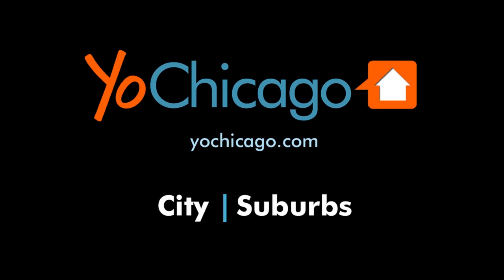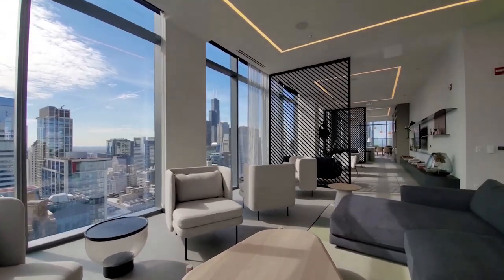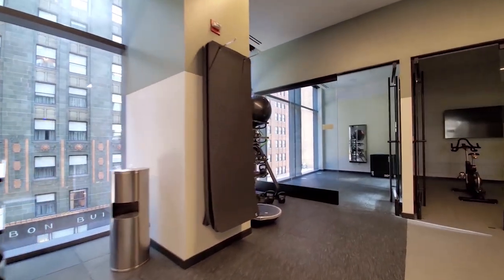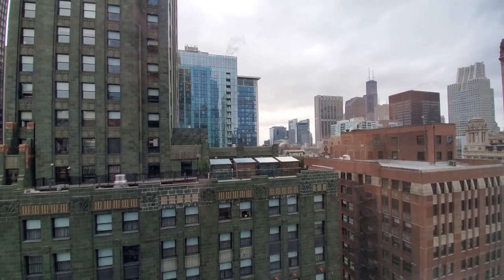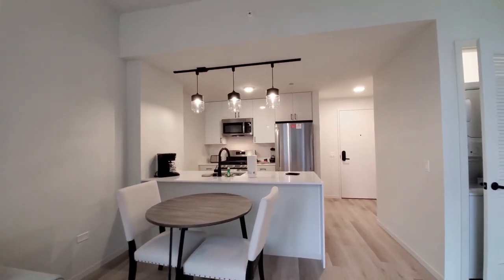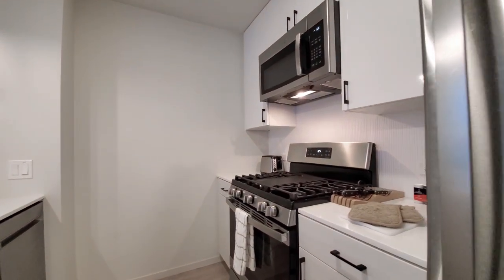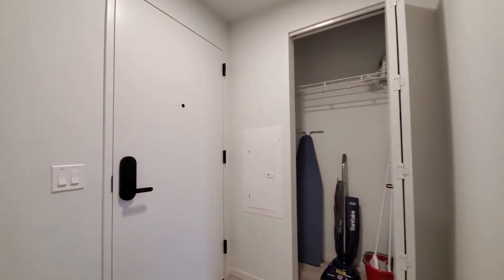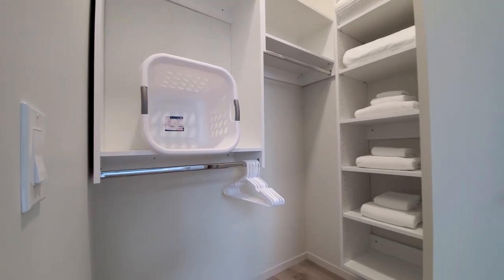A furnished short-term convertible #2608 at the Loop's new Millie on Michigan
Millie on Michigan boasts an enviable location on Chicago's Millennium Mile, a short walk from the fabulous Riverwalk, Millennium Park, Mag Mile and State Street shops, and the downtown theater district.

Suite Home's luxury apartments at Millie have high ceilings, floor-to-ceiling windows, plank flooring, in-unit washer / dryers and upscale kitchen and bath finishes.

Millie's extensive amenities include a rooftop pool and terrace, resident lounges, a well-equipped fitness center, a heated dog run and a resident terrace with grilling areas.

Millie on Michigan is pet-friendly and has 24/7 door staff.

Join YoChicago in this sponsored video for a narrated tour of one of Suite Home's furnished short-term apartments.